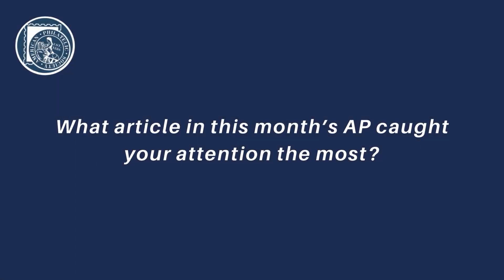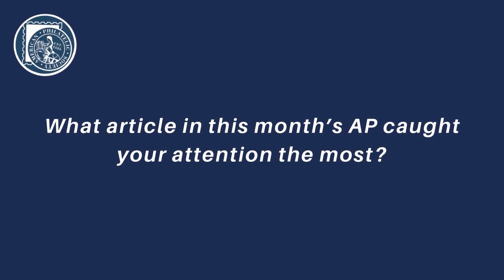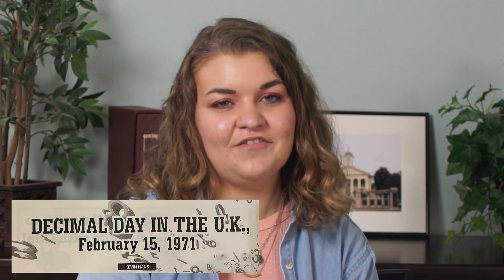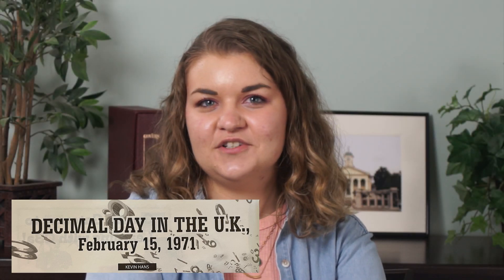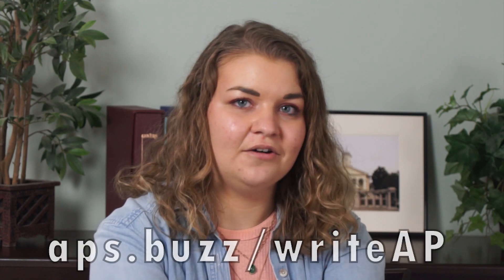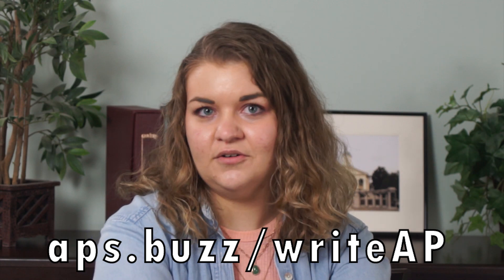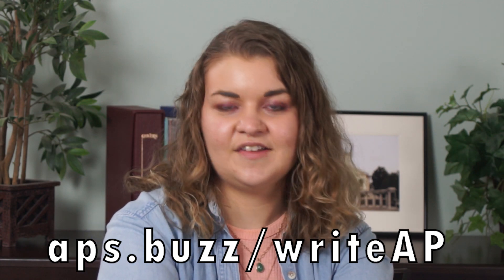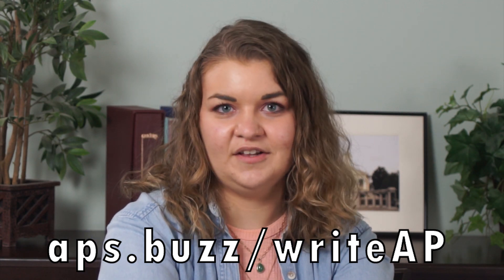Behind the Scenes Ep.6 : The American Philatelist (September 2021)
Every month, about 30,000 readers look forward to settling in with one of their favorite publications, The American Philatelist. It is the oldest continuously published philatelic journal in the world, the first issue having appeared in January 1887.

Have you ever wondered what goes on in the office of The AP? Well, wonder no more – we have created a YouTube series called AP Sneak Peek to give a look behind the scenes at life in the editorial team. In this series, we ask Gary Loew, Editor-in-Chief, and Susanna Mills, Deputy Editor of The American Philatelist about what goes into writing and editing the stories you see in The American Philatelist.

Keep watching for insight into how they come up with the topics and themes for each month, as well as the preparation they go through to make sure each issue is reliable, informative, and compelling.